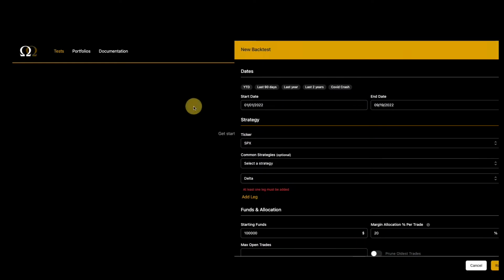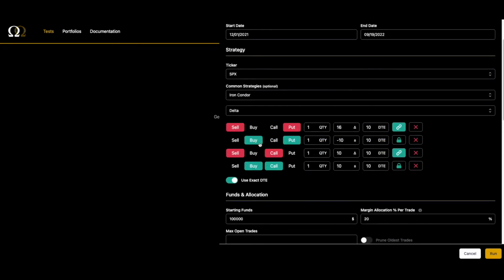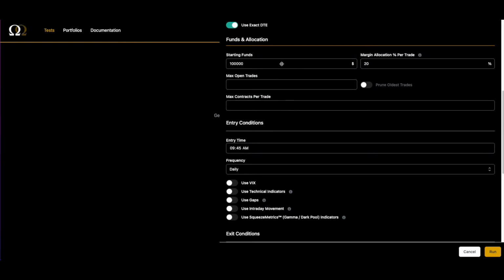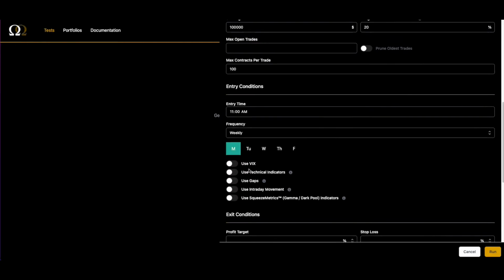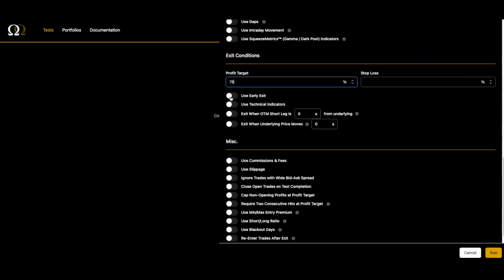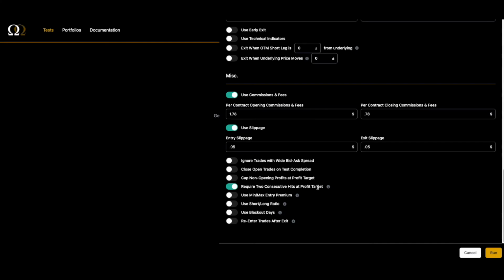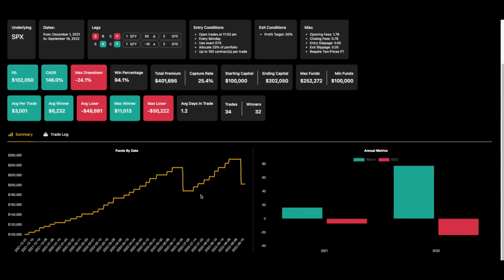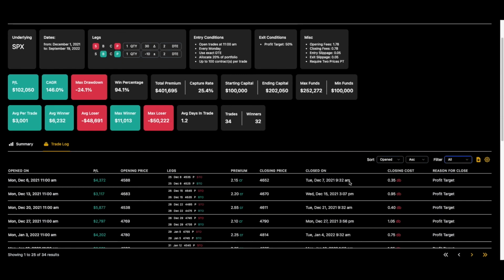Option Omega 101 (Options Backtester for SPX/SPY/IWM/QQQ)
Matt does a basic walk though of the Option Omega software. Perfect for new users and inquiring minds.

00:48 How to connect with the OO community
01:23 Written Documentation
01:40 Using the App
02:00 Date Picker
03:27 Strategy Selector
04:13 Legs
06:00 Exact DTE (link to relevant video
06:30 Allocation/contracts
07:18 Capping Contract Size
07:45 Entry Conditions
08:32 Specific Dates (link to relevant video
09:36 TA-- RSI & SMA (link to SMA video
10:32 Gaps & Intraday Movement (link to video
11:01 Squeeze Metrics DIX GEX GXV (link to GXV video
11:25 Exit Conditions
12:32 Commissions & Fees
12:45 Slippage
12:50 Ignore Wide Bid-Ask Spread
13:20 Cap Non Opening Profits at PT
13:52 Require Two Consecutive Hits at PT (link to video
15:11 Re-entry of Trade After Exit (link to video
15:35 Running the Backtest
15:54 Results Screen
16:02 Saving and sharing the backtest
18:20 Trade Log
19:20 Exporting Results to CSV